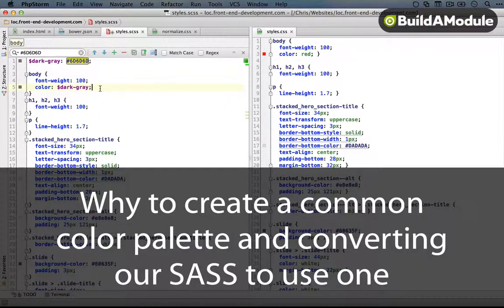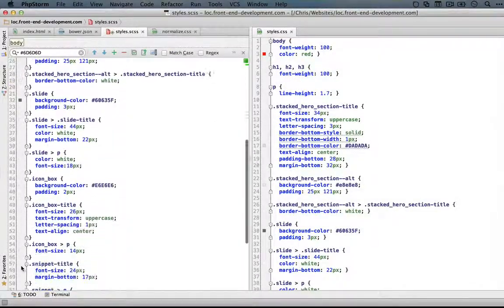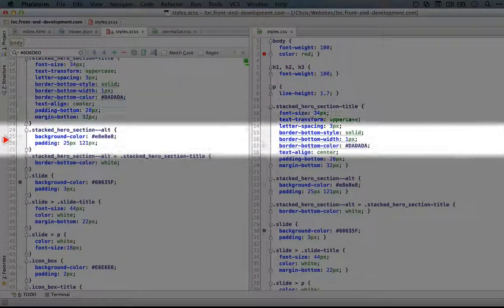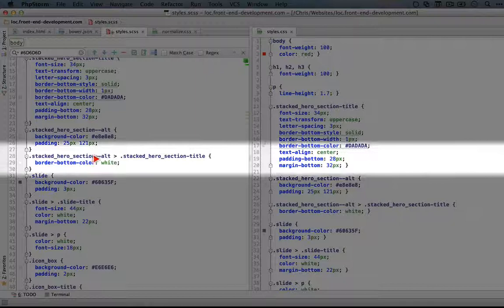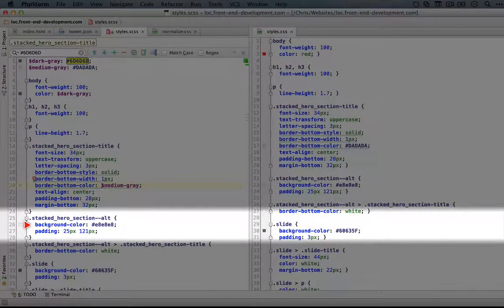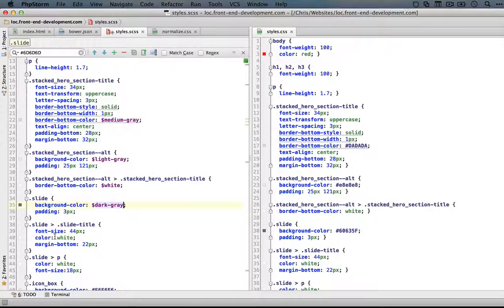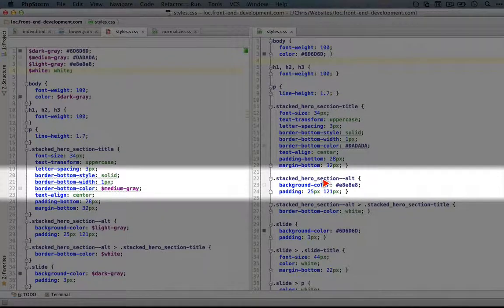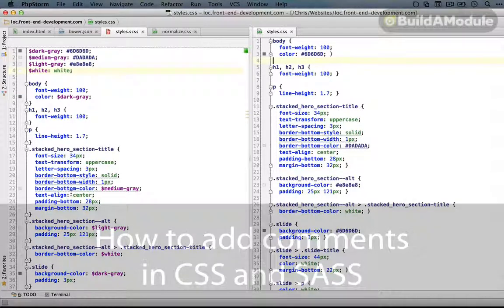108. Why to create a common color palette and converting our SASS to use one